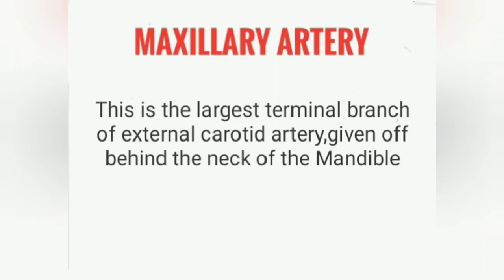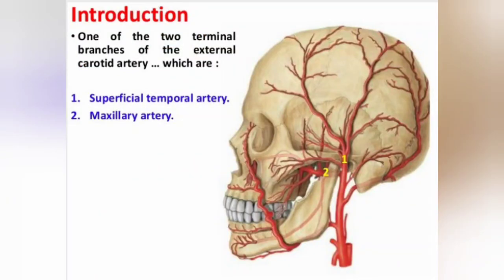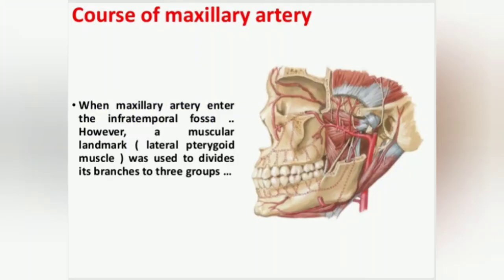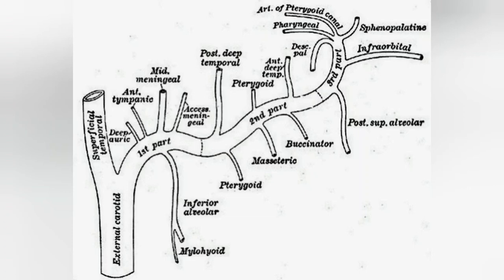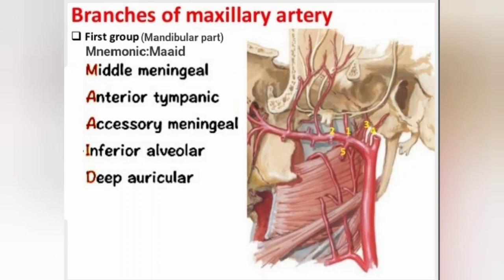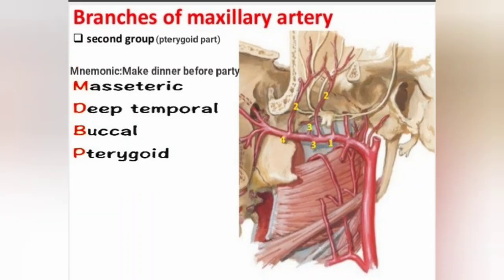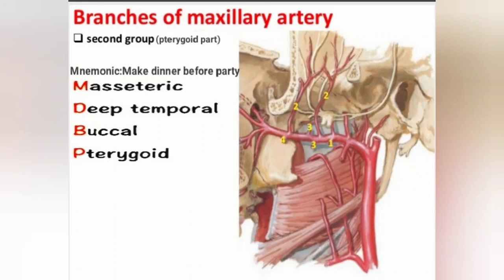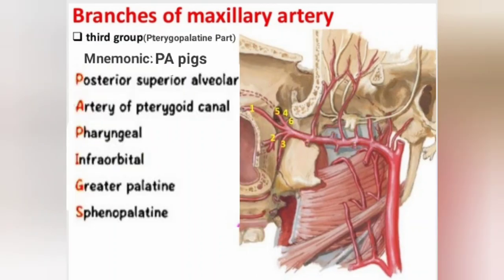Maxillary Artery-Mnemonics | Course | Branches | Anatomy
Maxillary artery is the largest terminal branch of External carotid artery,just give off behind the neck of the mandible.
Artery is divided into 3 parts by Lateral pterygoid muscle.

Branches:

First group:(Mandibular part)

Mnemonic: Maaid
-Middle meningeal
-Anterior Tympanic
-Accessory meningeal
-Inferior Alveolar
-Deep Auricular

Second group:(Pterygoid part)

Mnemonic: Make dinner before party
-Masseteric
-Deep Temporal
-Buccal
-Pterygoid

Third group:(Pterygopalatine part)

Mnemonic: PA Pigs
-Posterior Superior Alveolar
-Artery Of Pterygoid canal
-Pharyngeal
-Infraorbital
-Greater Palantine
-Sphenopalatine